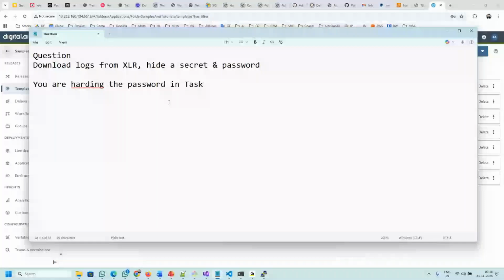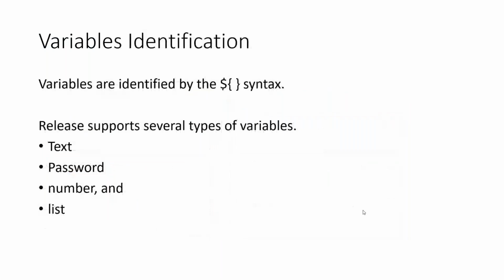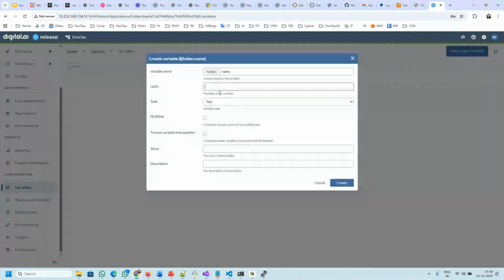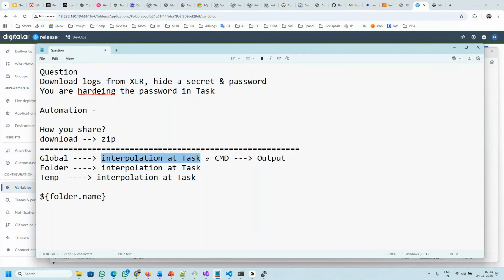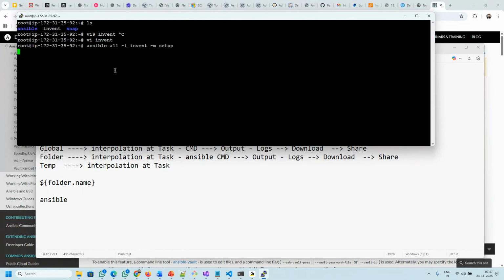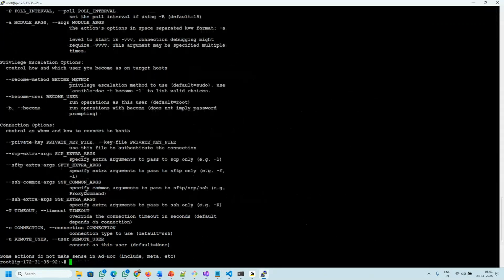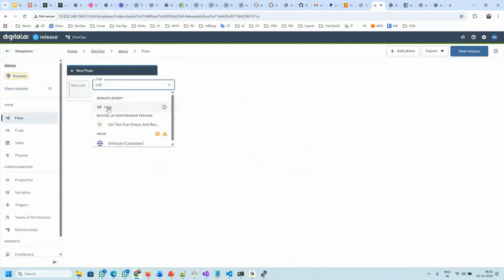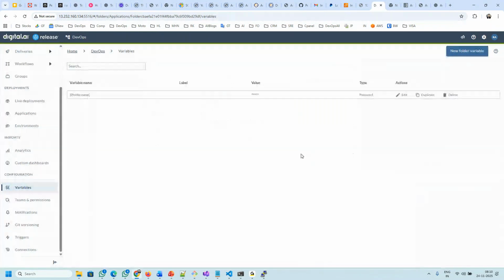Digital Ai Release Session 4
📢 Digital AI Release | Explore the Future of AI & Automation | Presented by SRE School

Welcome to SRE School – your destination for cutting-edge learning in AI Delivery, SRE Practices, and Digital Innovation. In this exclusive session on Digital AI Release, we unveil how modern organizations are revolutionizing software and AI delivery through intelligent automation, reliability engineering, and AI-first operations.

Whether you're an aspiring Site Reliability Engineer, AI practitioner, or tech leader, this tutorial will help you understand the key frameworks, tools, and workflows used to manage and scale enterprise-grade AI systems.

✅ What is a Digital AI Release and why it matters
✅ How AI, automation, and release engineering work together
✅ End-to-end workflow of AI delivery in production environments
✅ Best practices for AI release reliability, quality, and governance
✅ How SRE principles empower stable AI-driven deployments
✅ Real-world insights for professionals managing modern tech stacks

✔️ Bridges the gap between DevOps, SRE, and AI
✔️ Explains complex concepts in a practical, digestible format
✔️ Prepares professionals for real-world implementation
✔️ Essential for teams scaling AI in enterprise environments

SRE School is a dedicated learning hub for Site Reliability Engineering, AI Operations, MLOps, and Observability. Our mission is to help engineers, students, and professionals master the art of delivering scalable, resilient, and intelligent systems. From hands-on tutorials to certification guidance — we cover it all.

Join our fast-growing community of AI and reliability engineers. Get access to tutorials, project walkthroughs, live sessions, and certification prep.

🏆 Top 10 Certifications for AI & Reliability Engineers